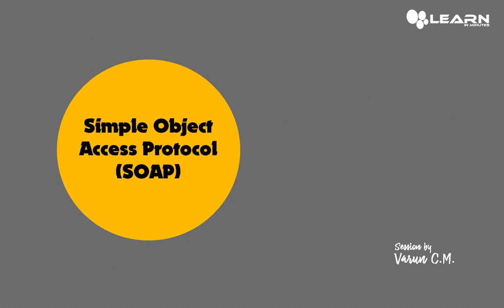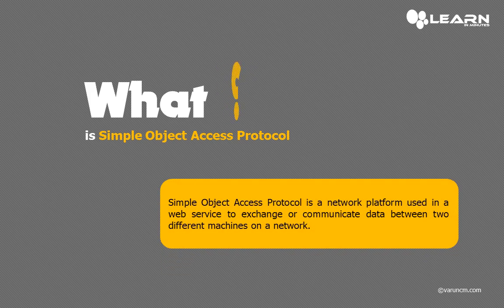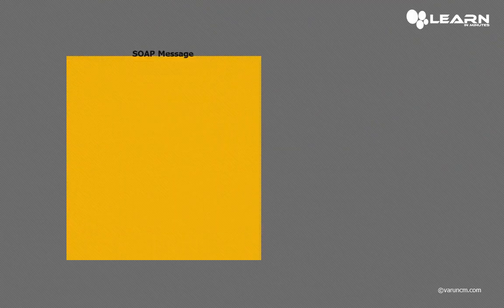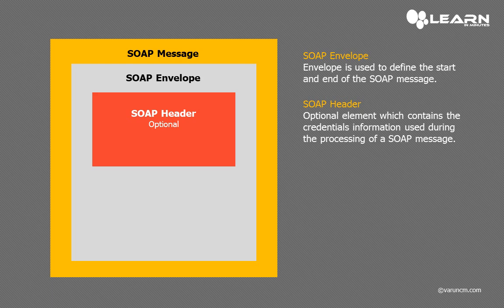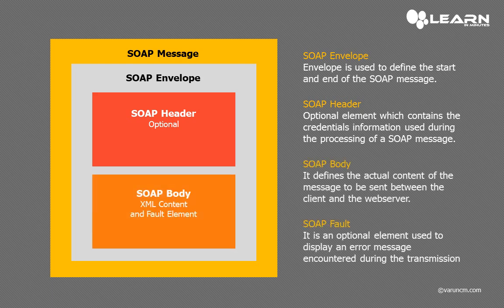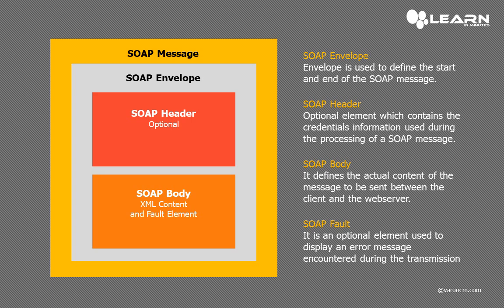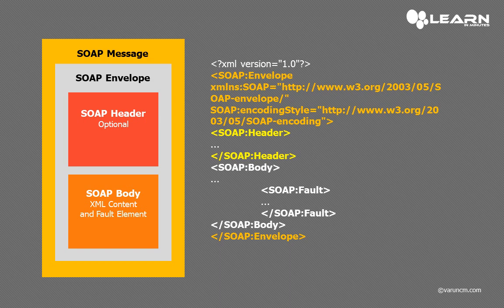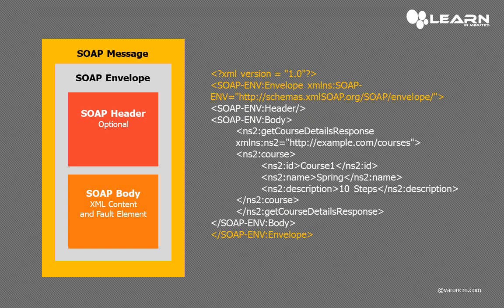LnM Series - Simple Object Access Protocol (SOAP)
Learn in Minutes Series
Topic - Simple Object Access Protocol (SOAP)
It gives the basic understanding on SOAP